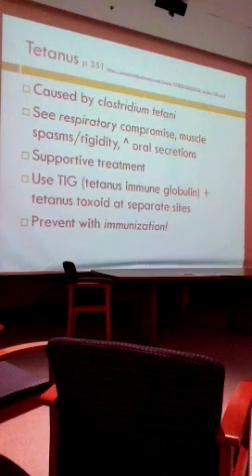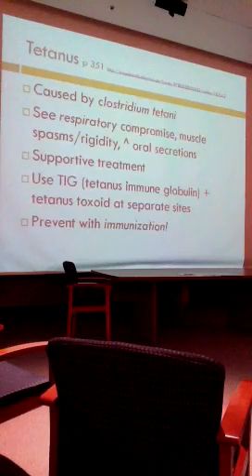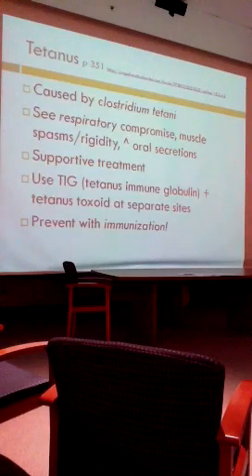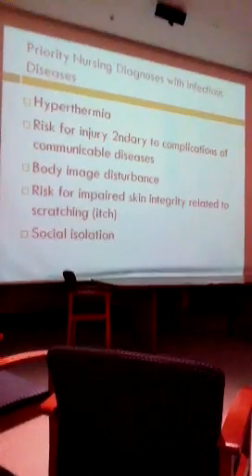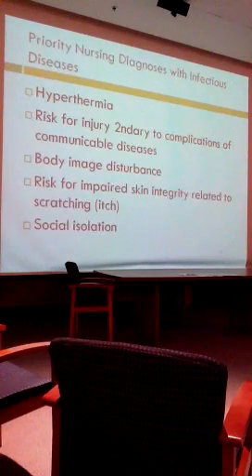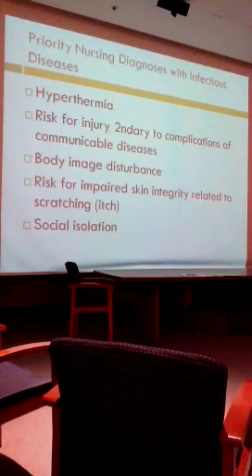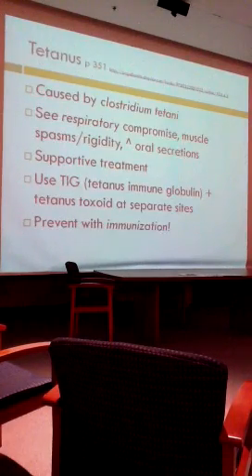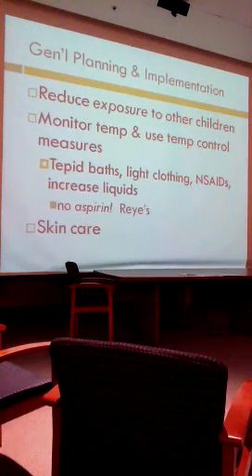Infectious Peds part 3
Test 3 material